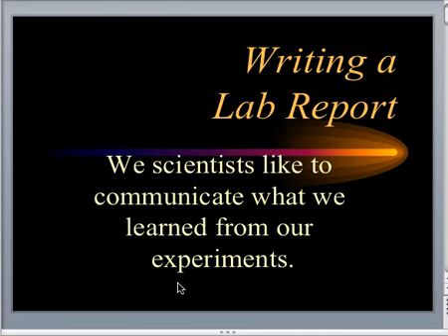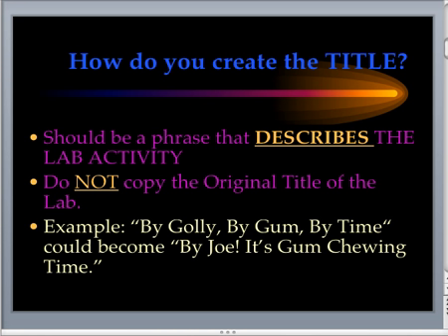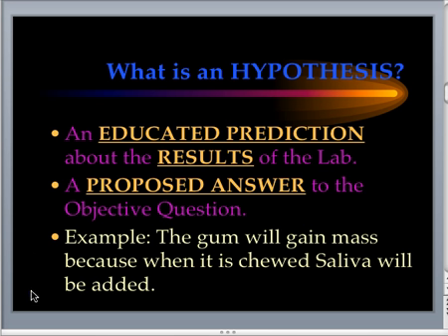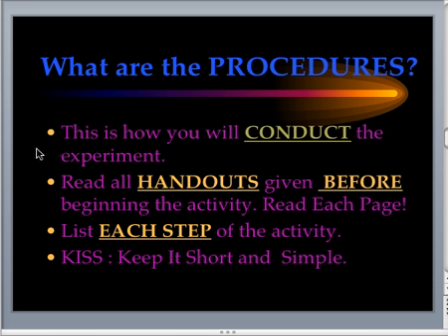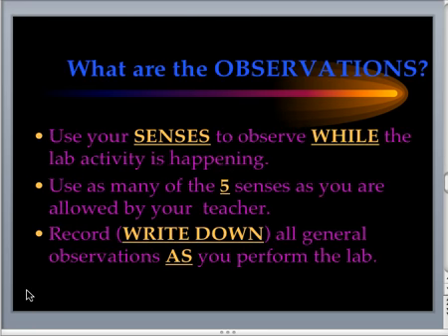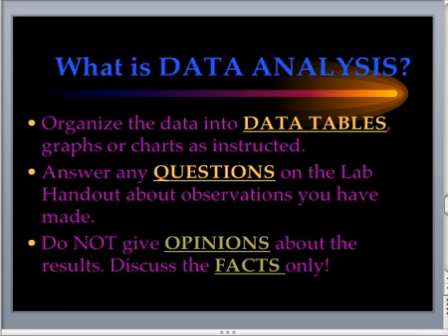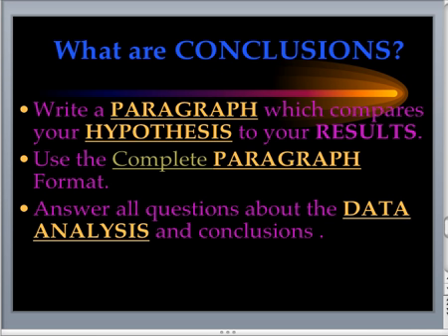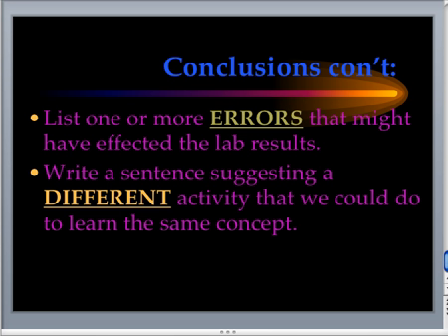Screencast by KatDiver from Screenr.com